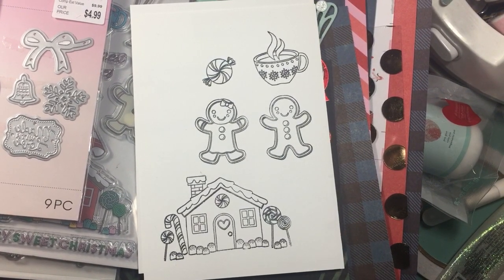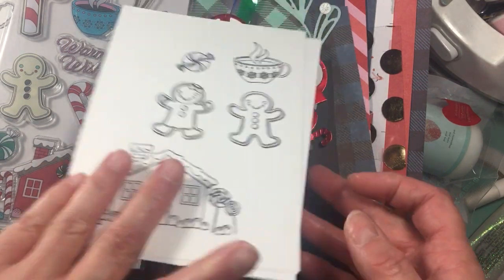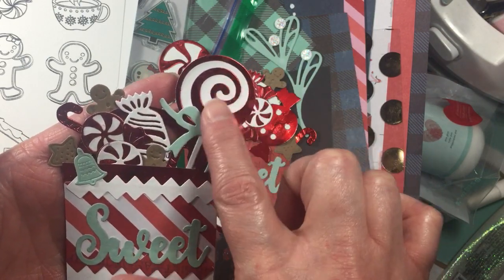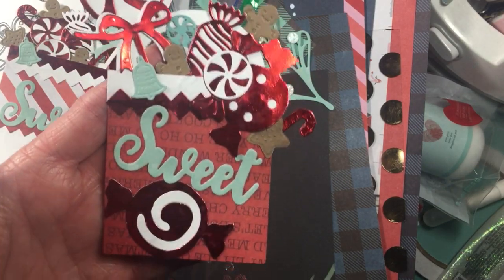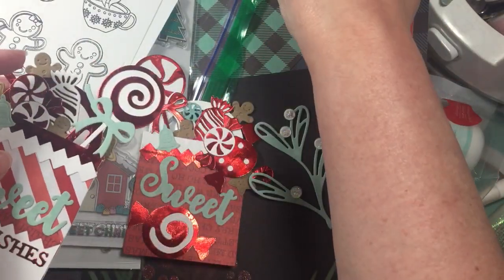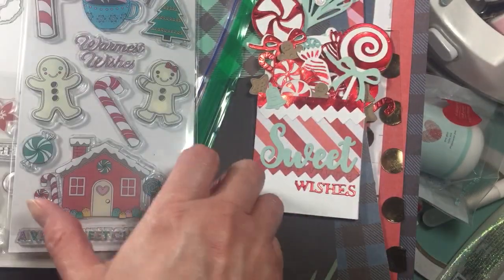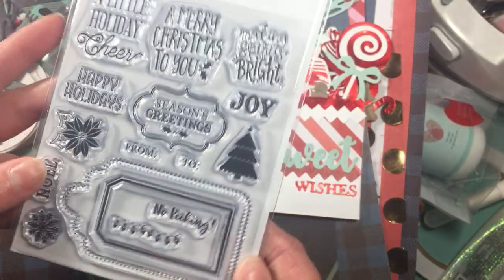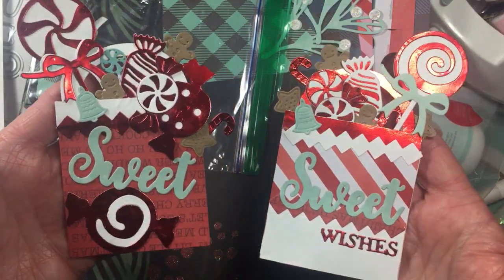Christmas 🎄 Tags /Candy 🍭 Bags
Happy Holiday’s!!